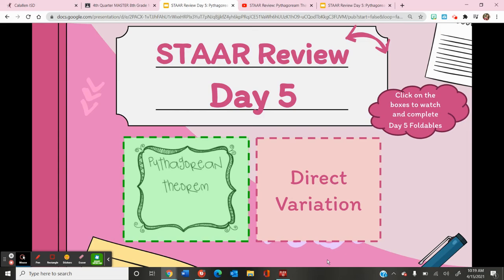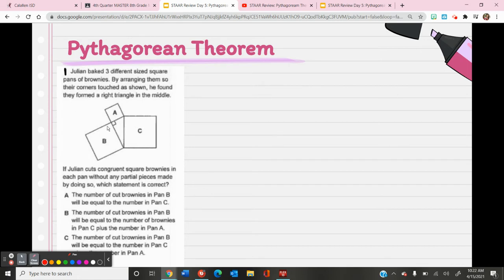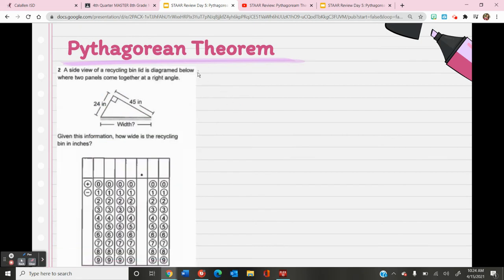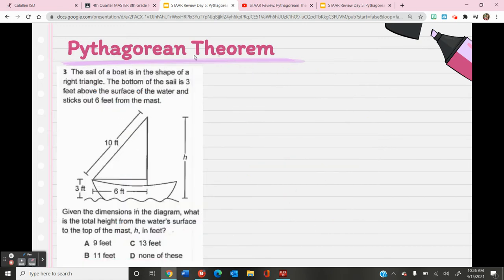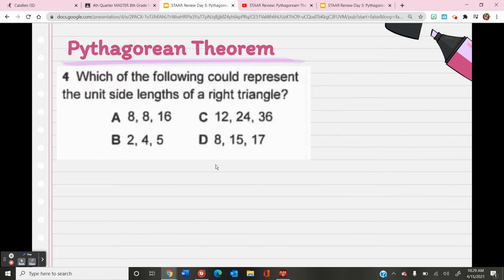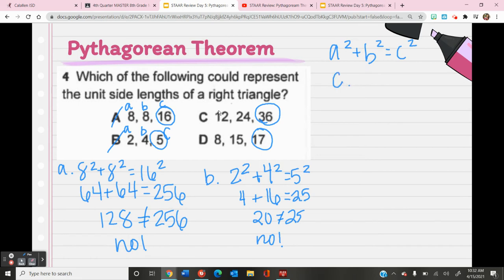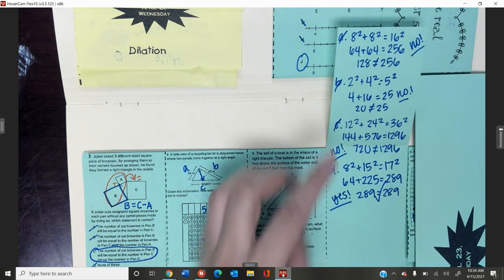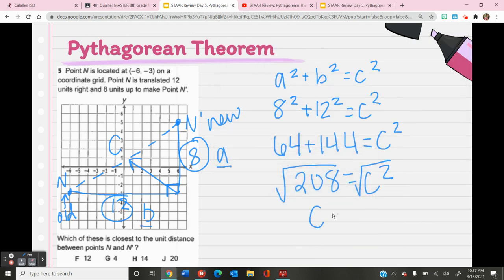STAAR Review: Pythagorean Theorem